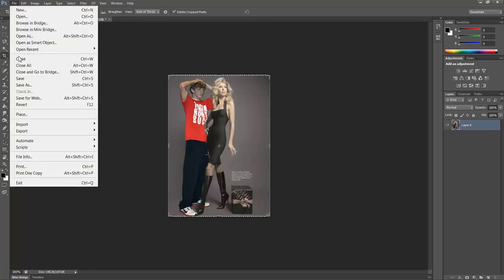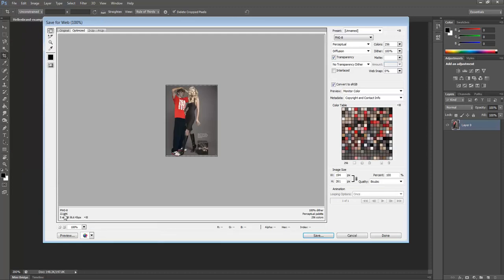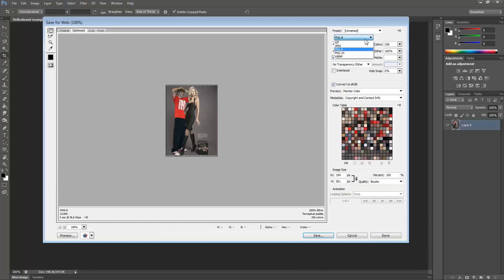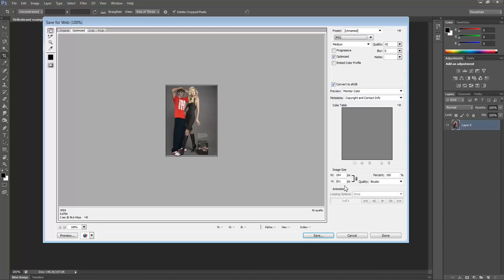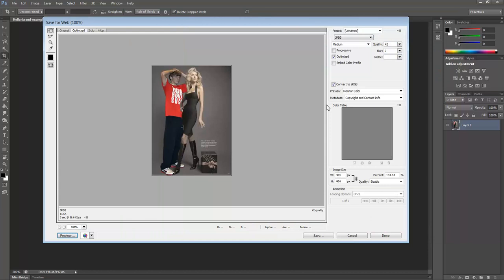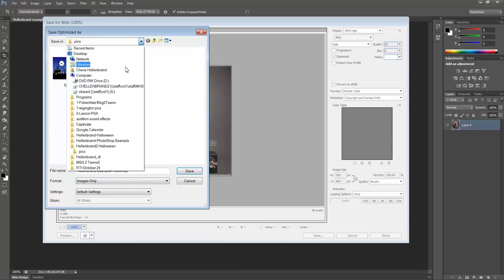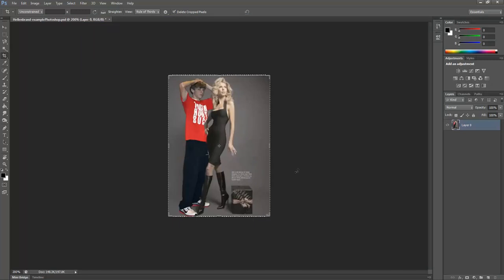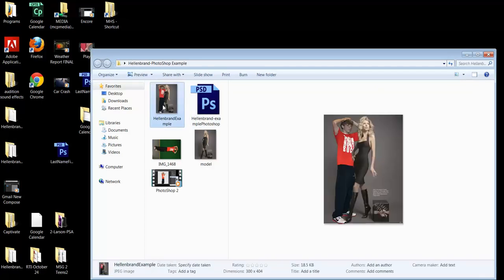PhotoShop 3 Exporting the Picture for Web